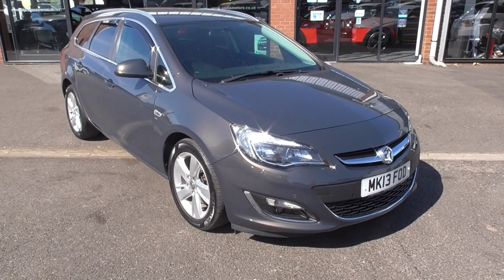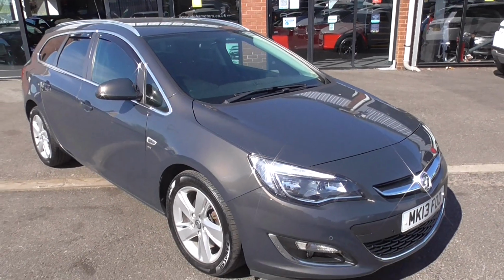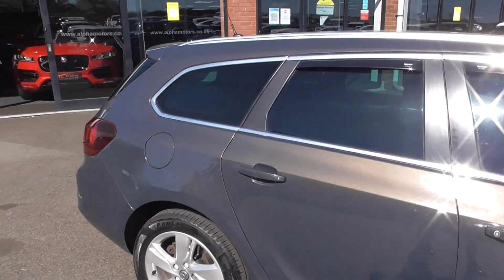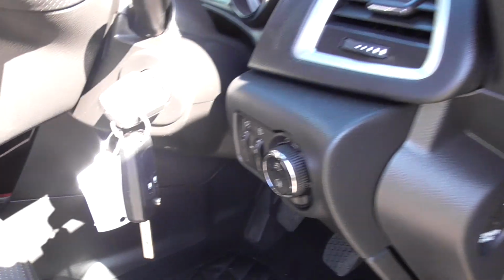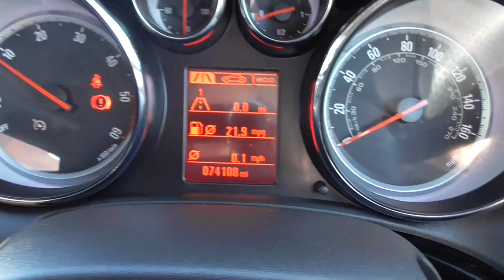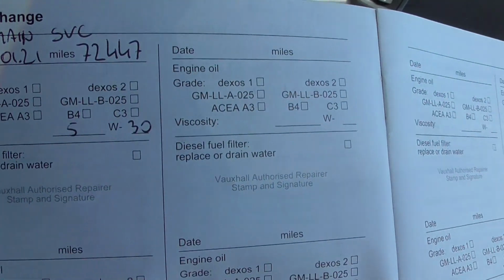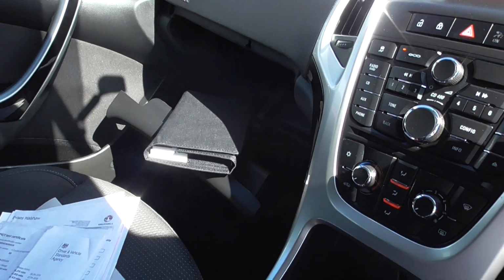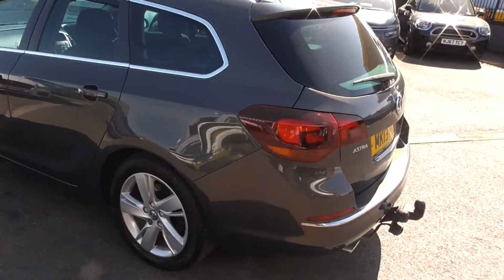VAUXHALL ASTRA ESTATE 2013